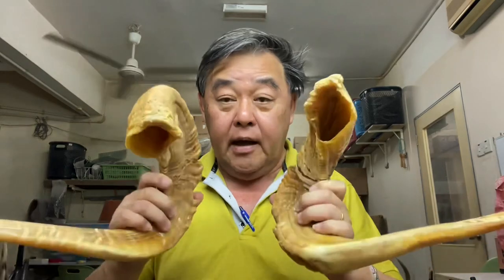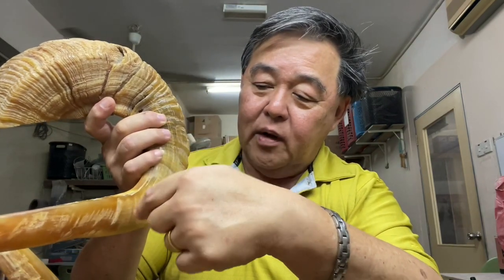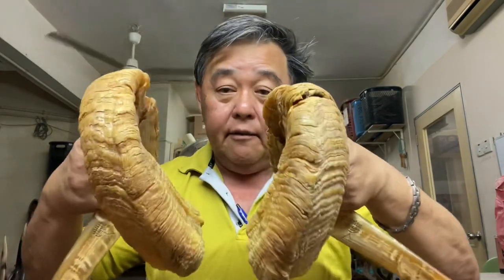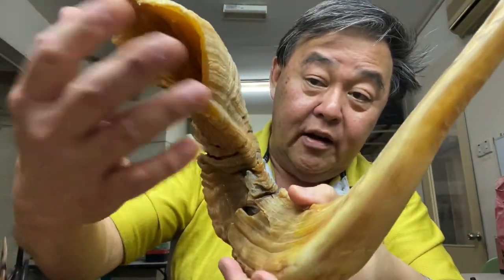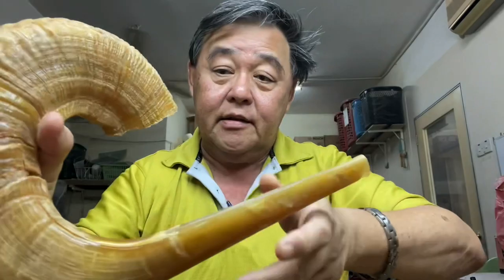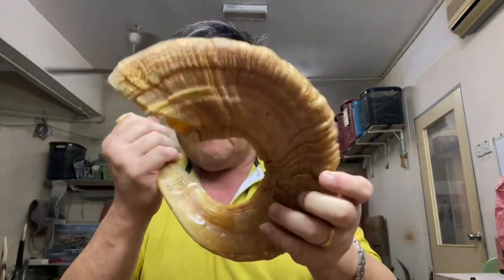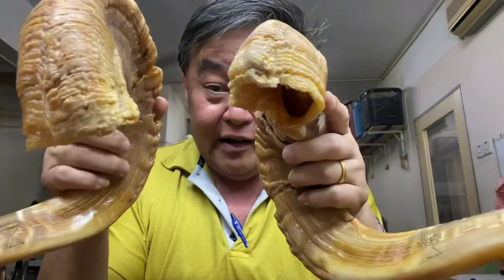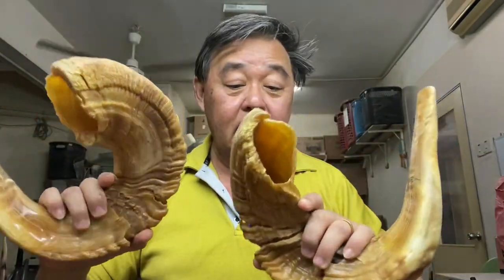Shofarmaker v290_28” Pair. Azkenazi El Gibbor Rare Old Ram Shofar with lots of fight scars.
Wishing all L’Shana Tova Chag Sameach Rosh Hashanah.
In this Days of Awe I would like to showcase this pair of Old Wild Ram Horn Shofar in my collection for more than a decade. Not shown openly to anyone but today would love to show as is to you on my YouTube channel.
Hope you would View & Listen to Understand this pair of Wild Old Ram Shofar.
Plz share it out for all to Appreciate.
Yah Bless you all & Shalom